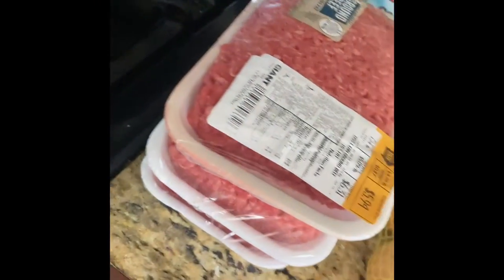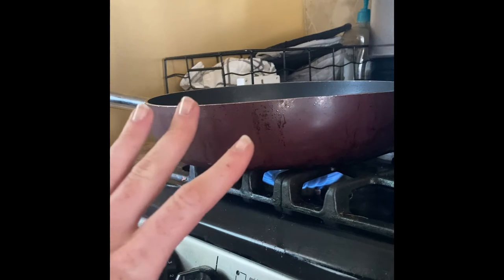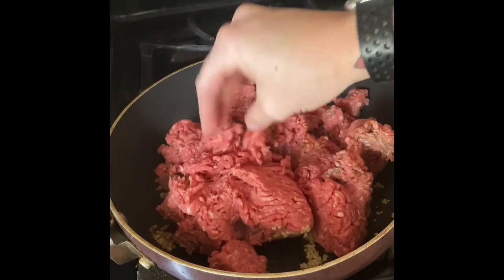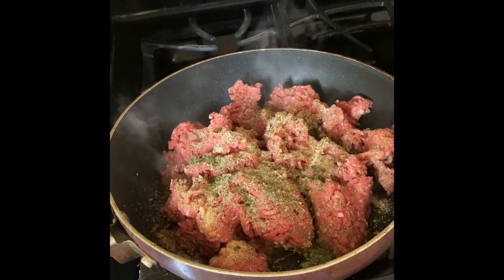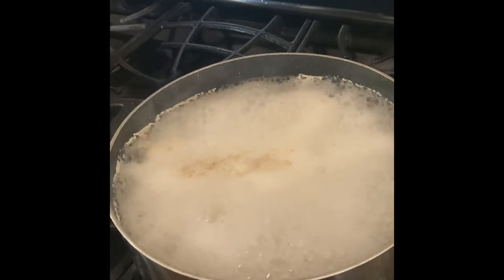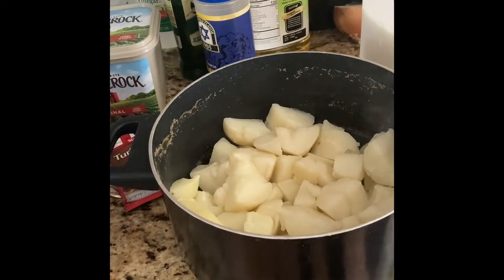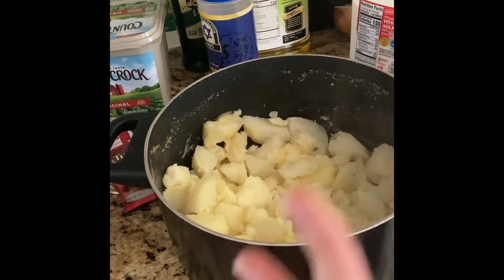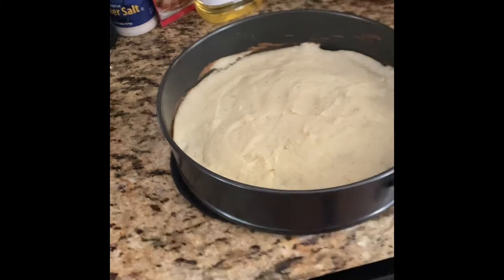Homemade Shepard’s Pie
This is my homemade shepherds pie everyone in my family can’t wait for and I hope you can’t too! Video is a little long, just skip some parts and you’ll get the gist 😘